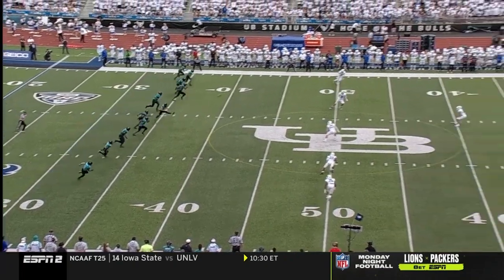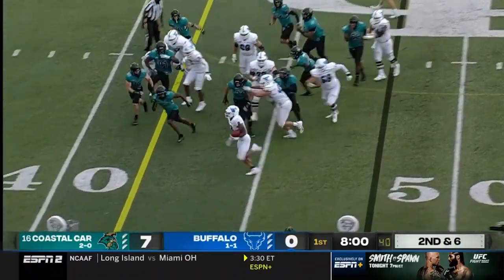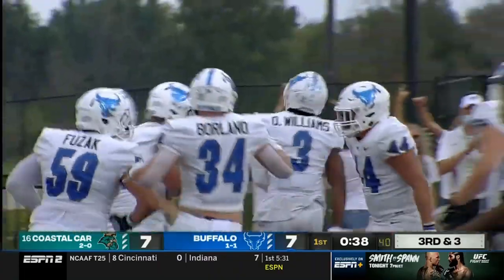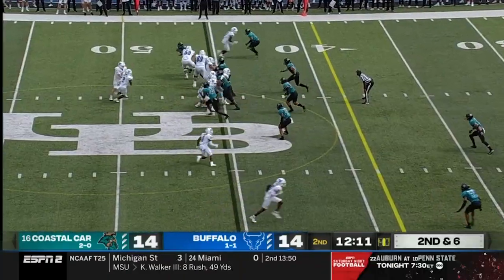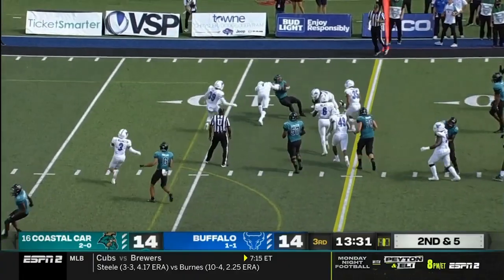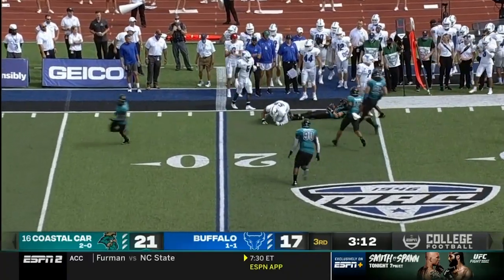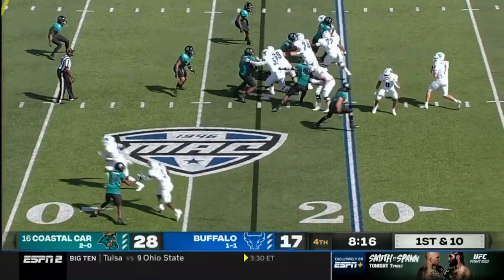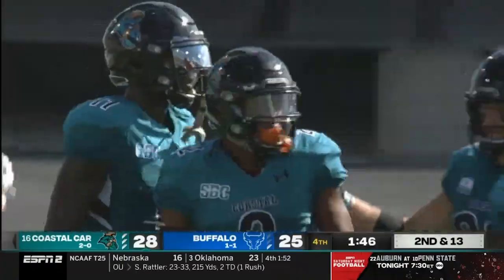#16 Coastal Carolina vs Buffalo Highlights | College Football Week 3 | 2021 College Football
Coastal Carolina vs Buffalo Highlights (Buffalo vs Coastal Carolina) | 2021 College Football Highlights. Coastal Carolina and Buffalo played in Week 3 of the 2021 College Football Season.